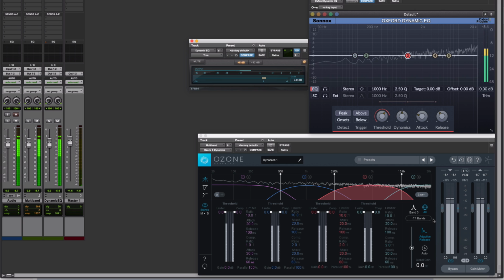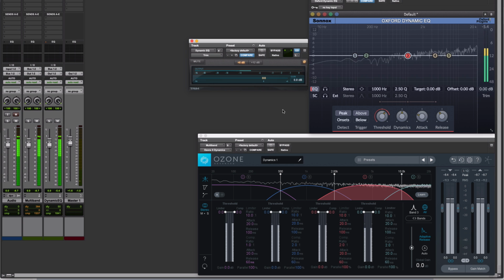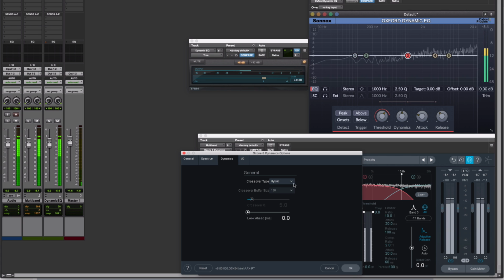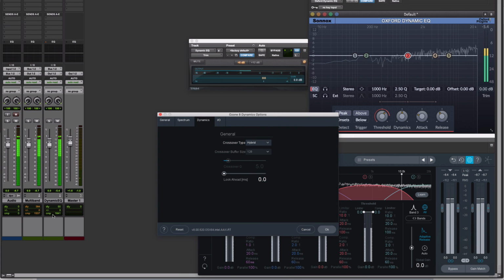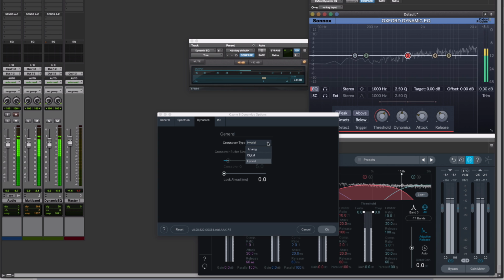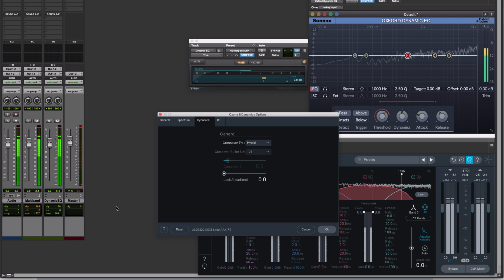Multiband vs dynamic Eq